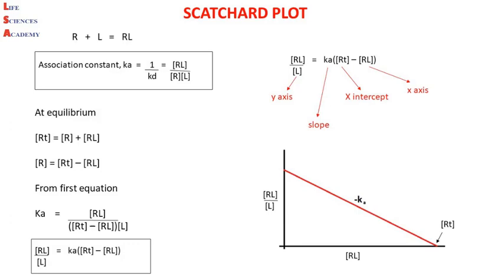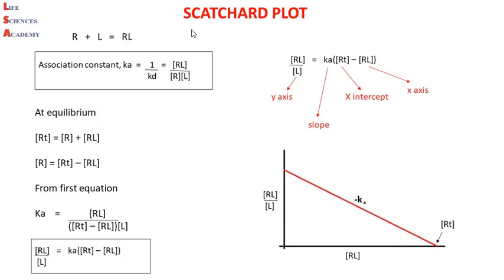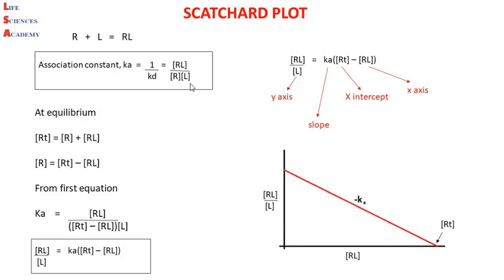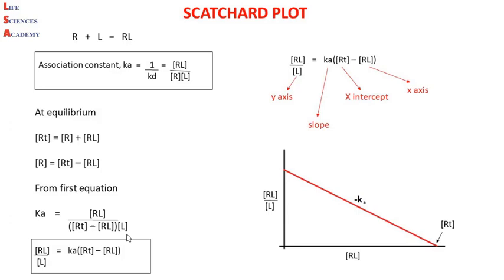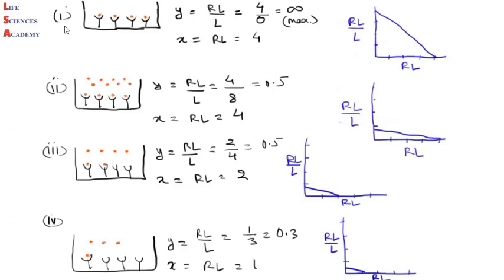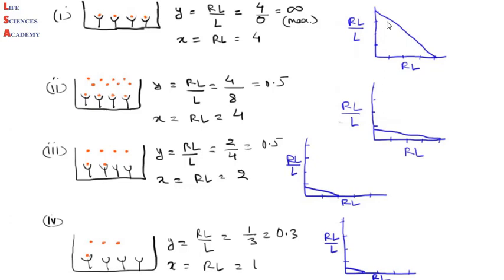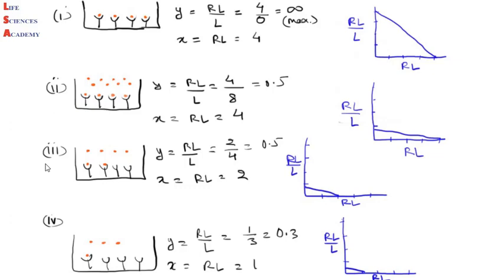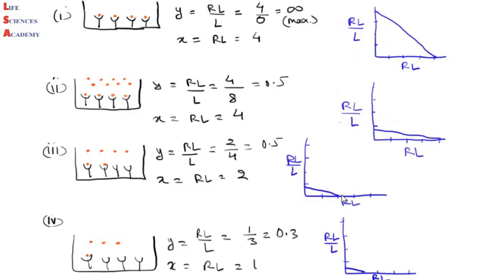Scatchard Plot - Ligand Receptor Interaction (English)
Like an enzyme - substrate reaction, receptor also interacts with its ligand in a similar fashion. At high concentration of ligands, receptor get saturated and its affinity for ligand decreases. Scatchard reaction was given to quantify the binding affinity of receptor for its ligands.